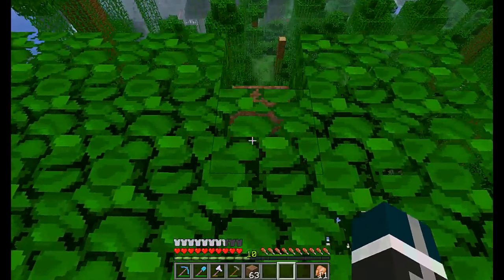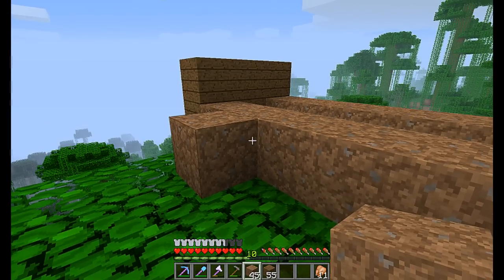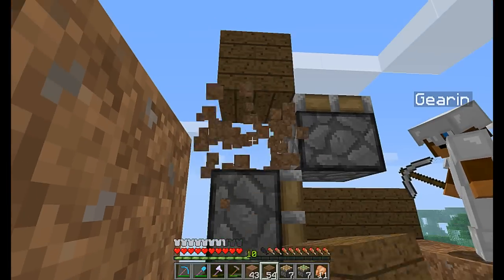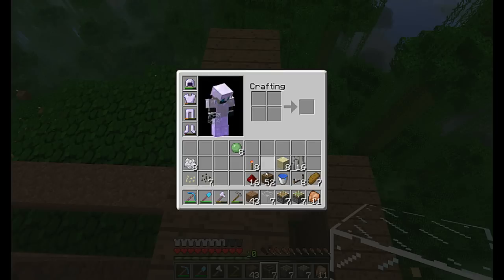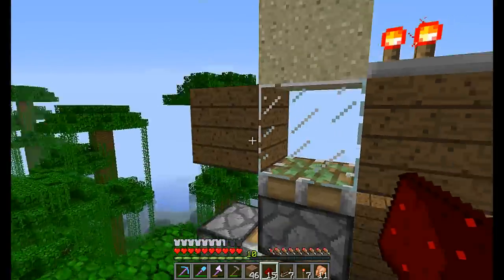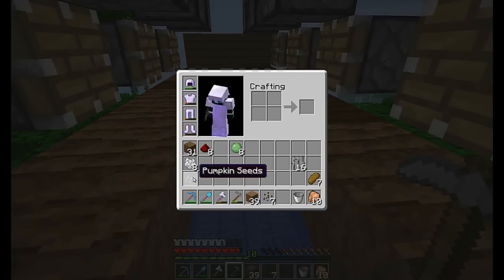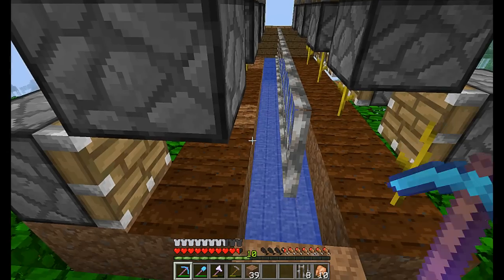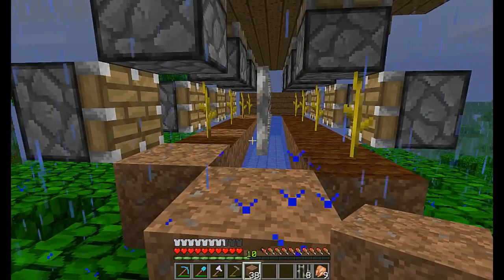KigerCraft Ep 8 - Melon Farm | Minecraft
Welcome back, guys. In this episode we take a look at our simple slime farm, build an automatic melon (or pumpkin) farm, and talk about LAN gaming. Do you have any questions about the farms? Do you have any experience with LAN parties? Let us known in the comments!

We manually entered our seed and set distance to 100 to find slime chunks near origin. You may need to give the map a minute to load after clicking search.